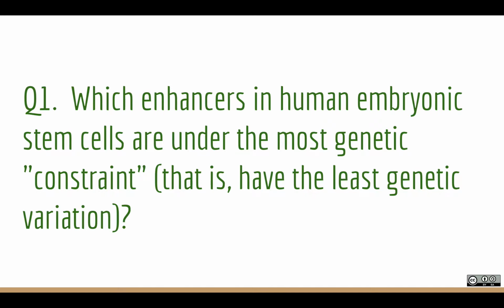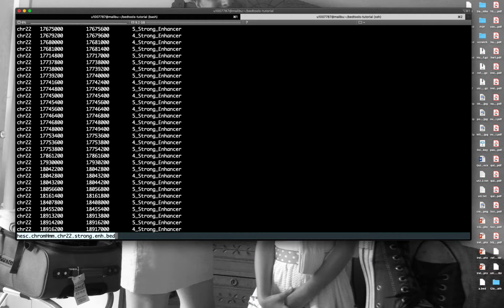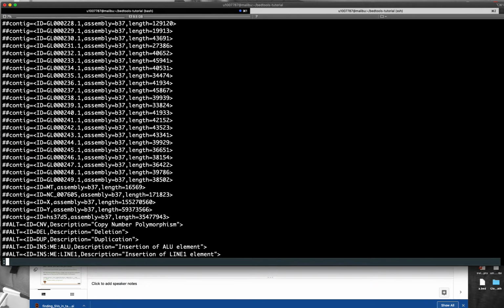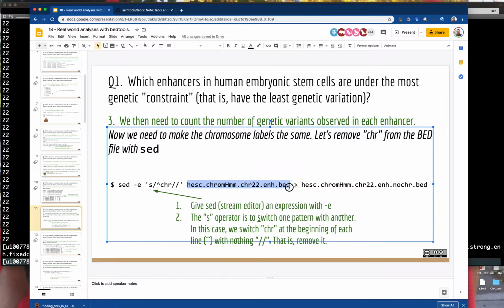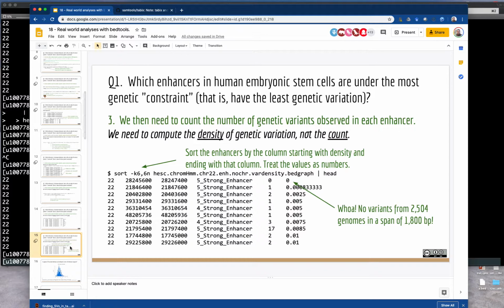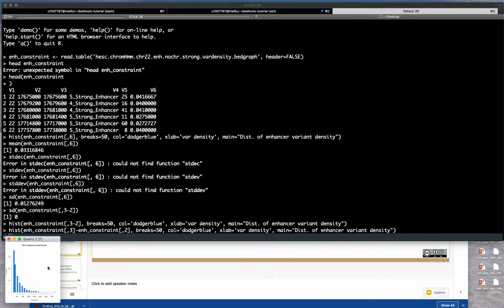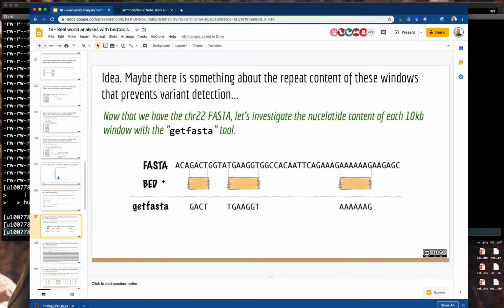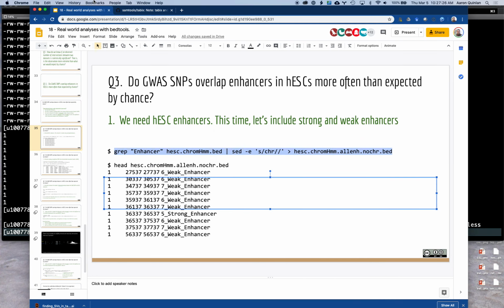Applied Computational Genomics - 14 - Real-world analyses with bedtools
From Aaron Quinlan's course on Applied Computational Genomics at the University of Utah This lecture covers how to use bedtools to conduct several real-world analyses of genomic data sets.